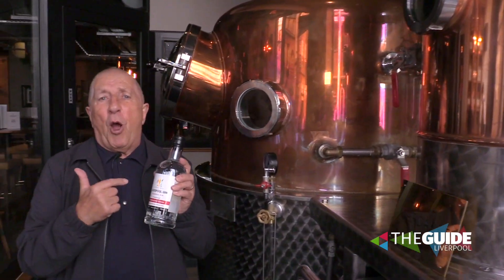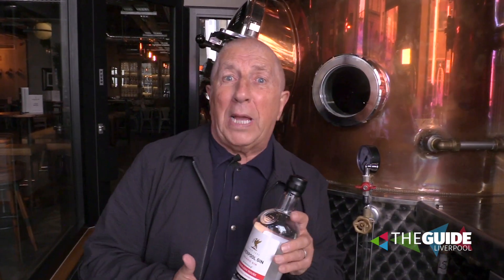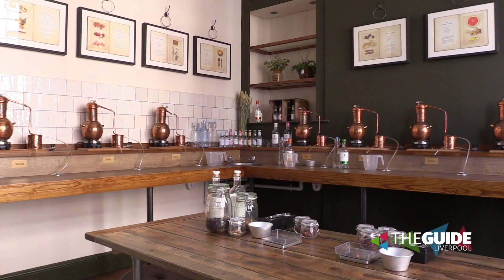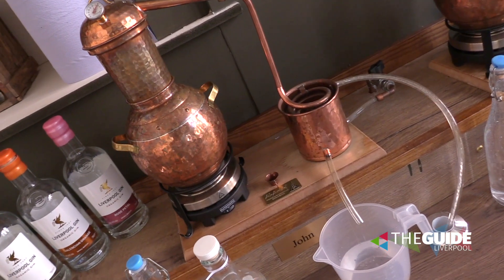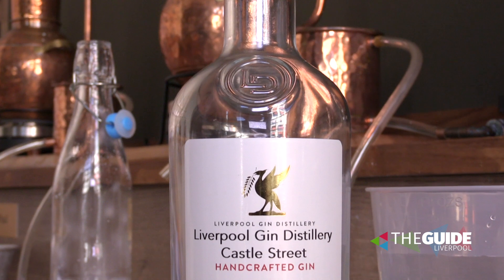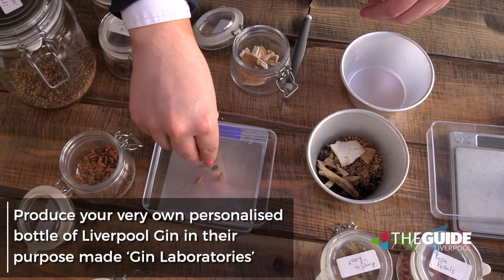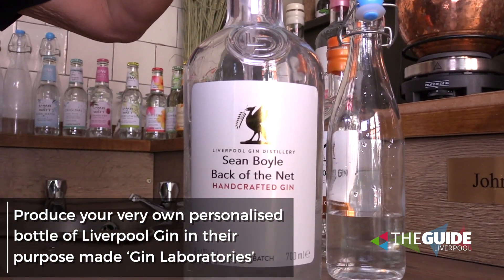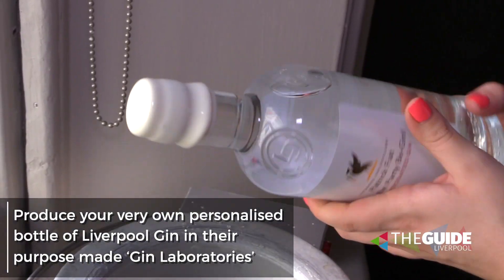Create your own Gin at Liverpool Gin Distillery | The Guide Liverpool